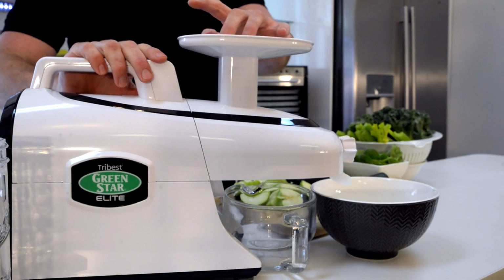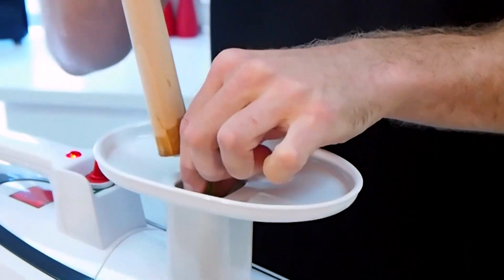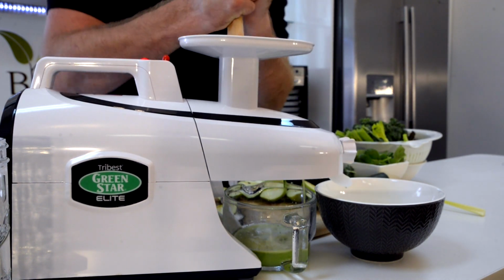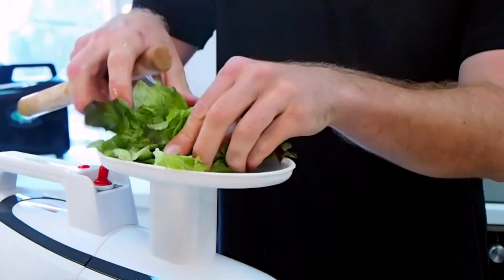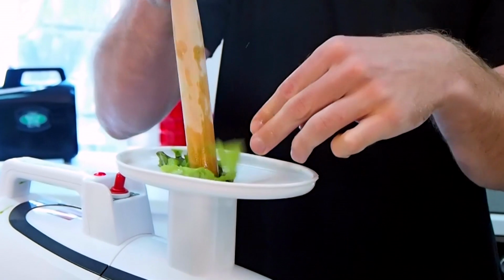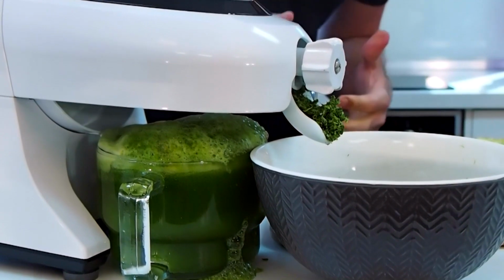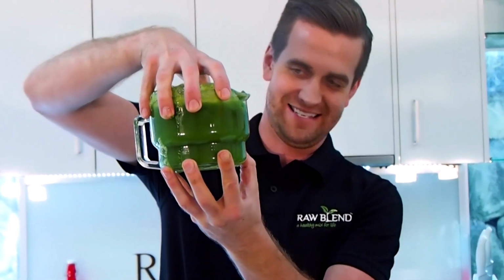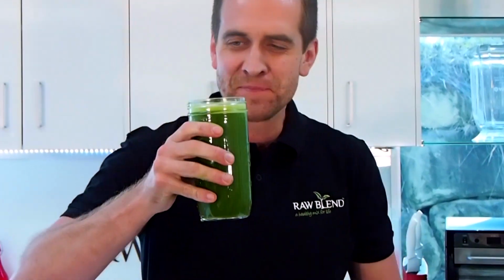How to make a Green is Life Juice in a Greenstar Juicer | Recipe Video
Tommy from Raw Blend Australia is demonstrating the Greenstar Pro Juicer by making a quick and refreshing Green is Life Juice Recipe.